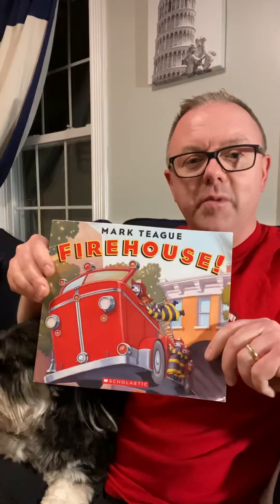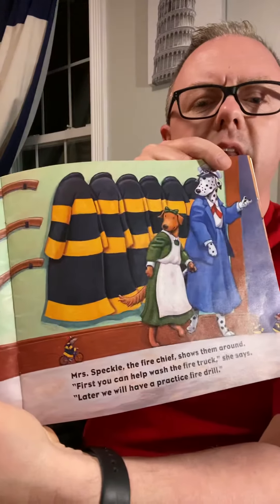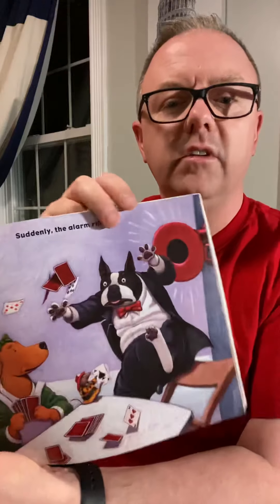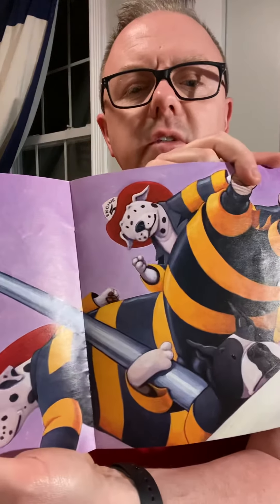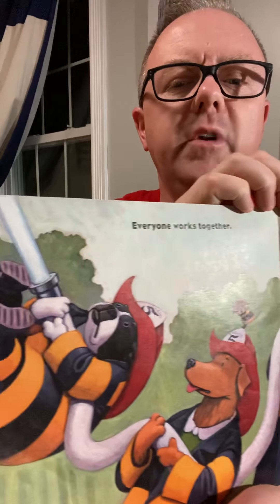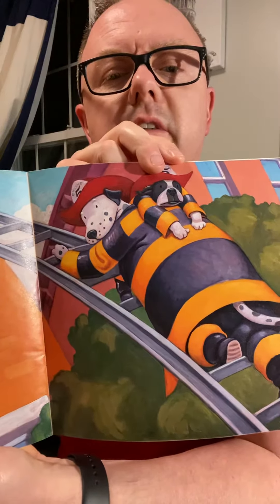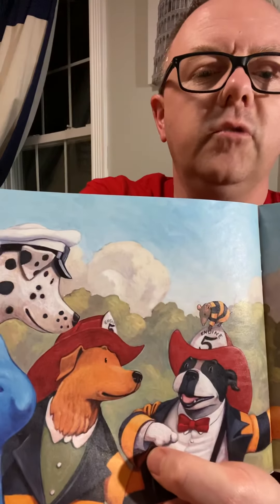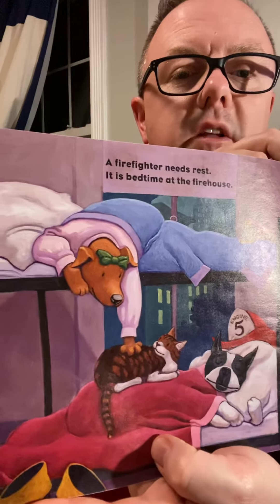4-3 Mystery Reader